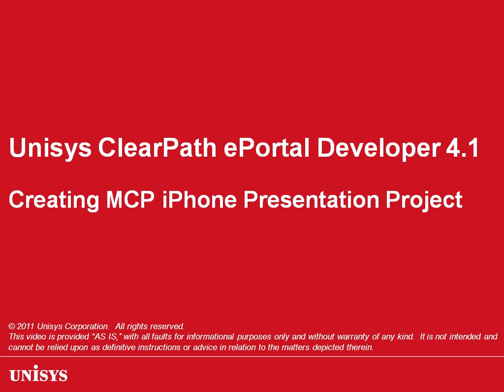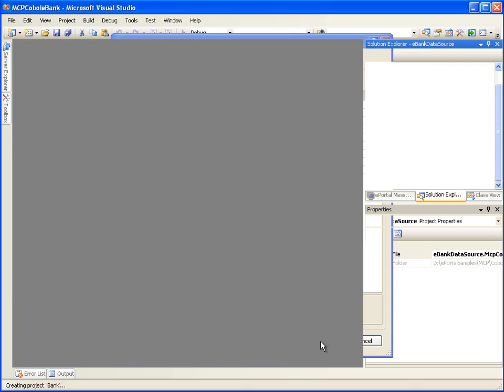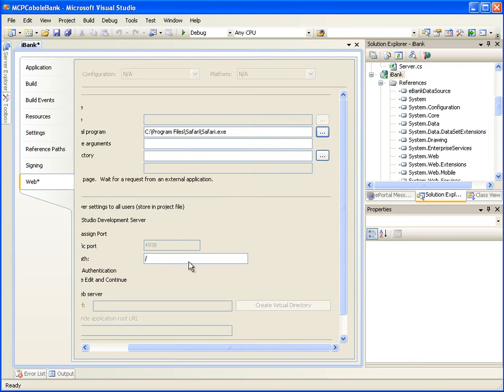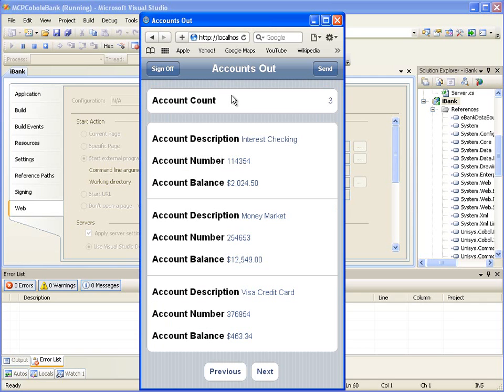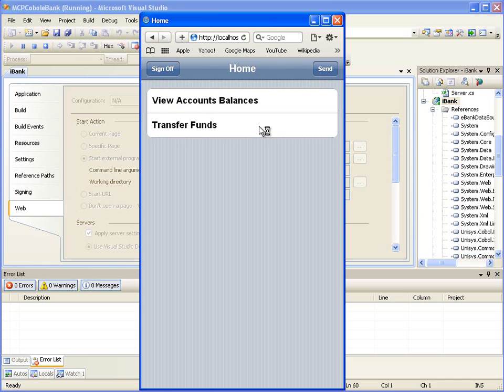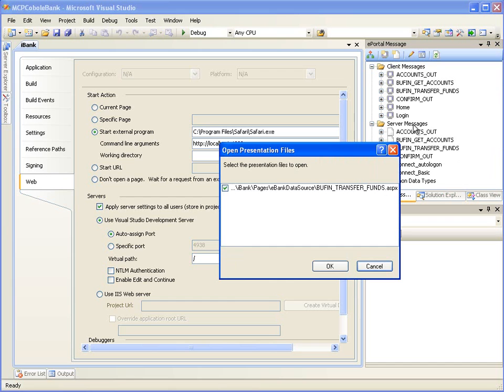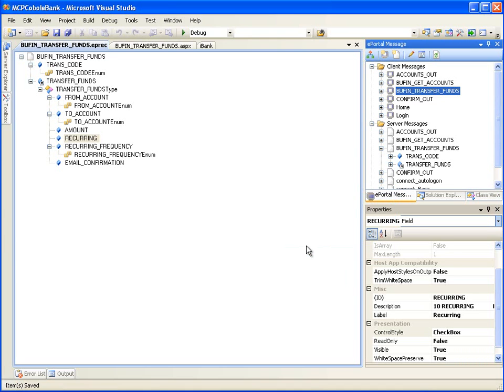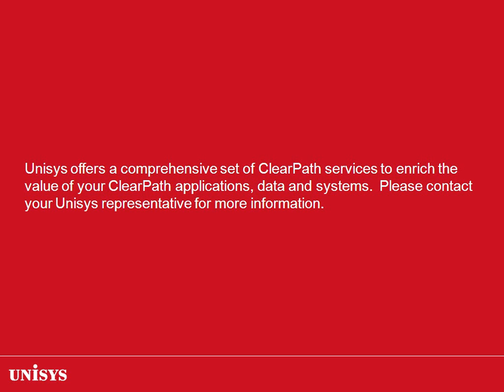MCP iPhone Presentation Project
The ClearPath ePortal iPhone Presentation type is intended for users who will access modernized MCP applications from a smart mobile device, like iPhone. In this video we'll show the steps to create an iPhone Presentation Project. To create an iPhone Presentation Project in ePortal Developer we should have created a Data Source Project.  In this video we will use an MCP COBOL Data Source project where Message Orchestration steps are already carried out.